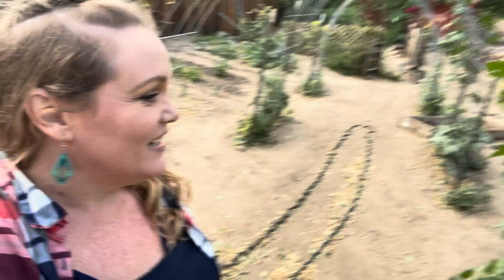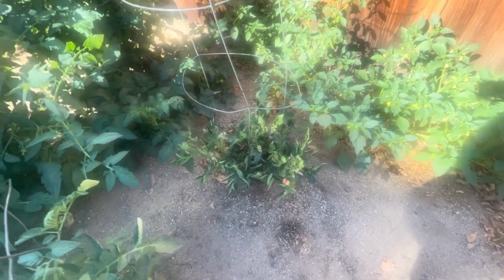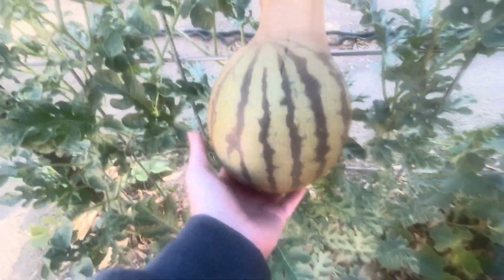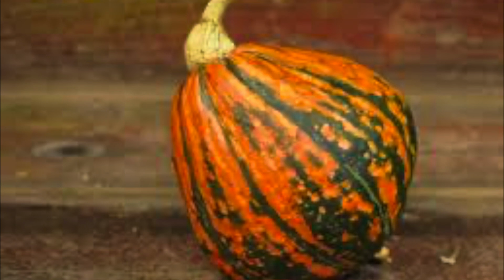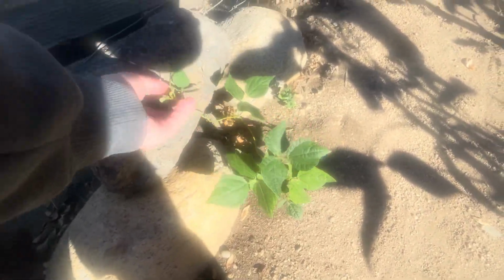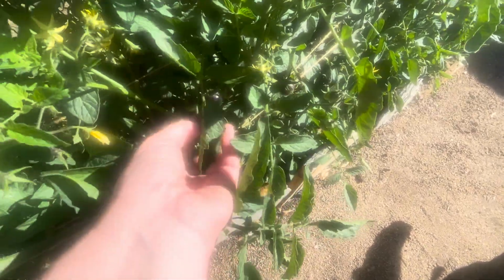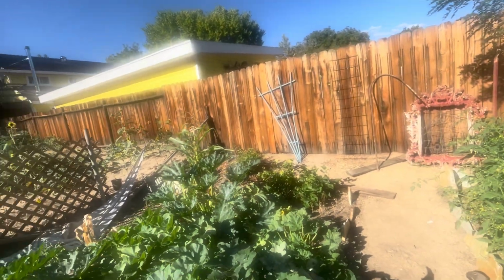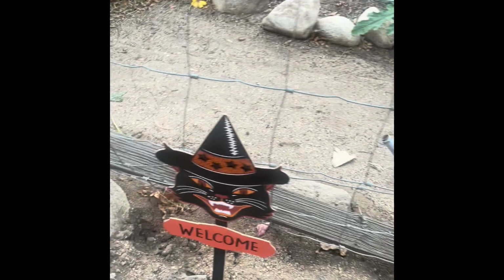Garden Tour - 9/14/23 |Week 7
Support Native Owned businesses ♥️

Grow Organics (home of the pink sunflower)